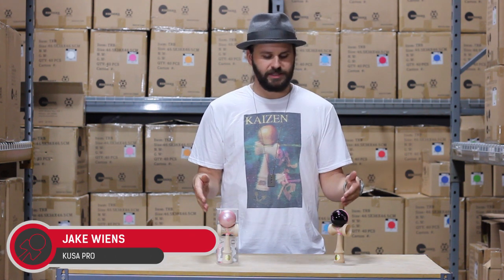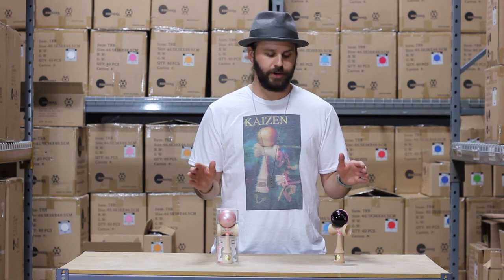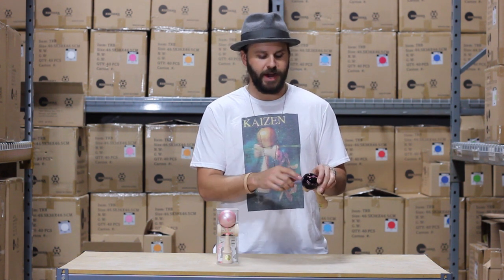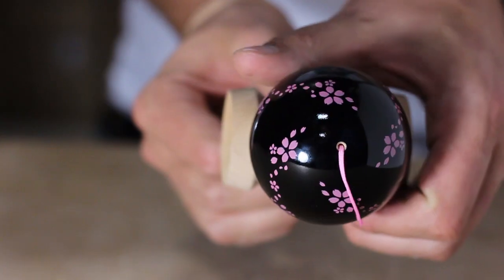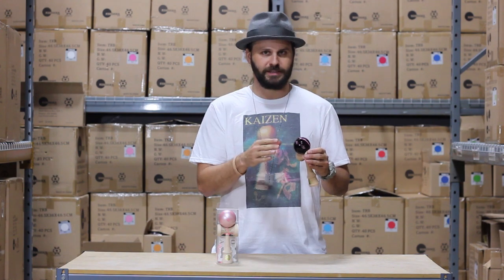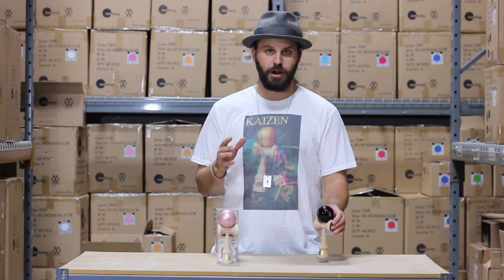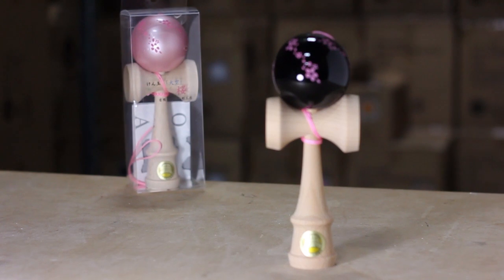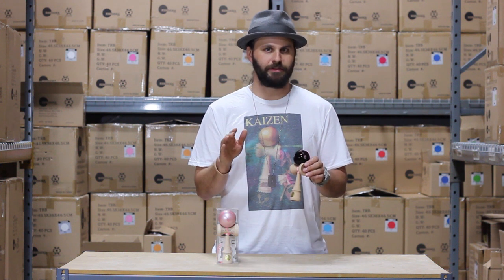Product Spotlight: Ozora Sakura Kendamas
Come take a look at the sakura series from Ozora with Jake Wiens